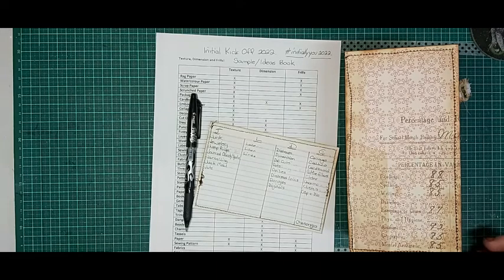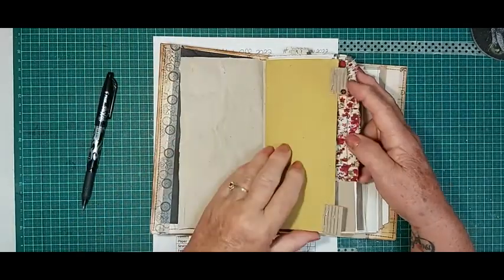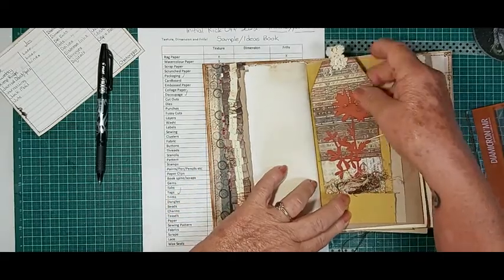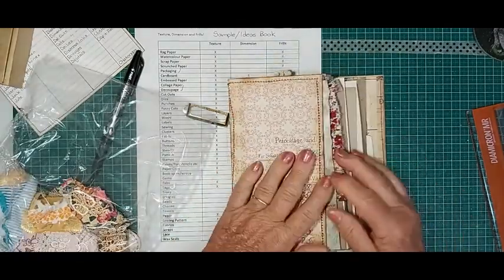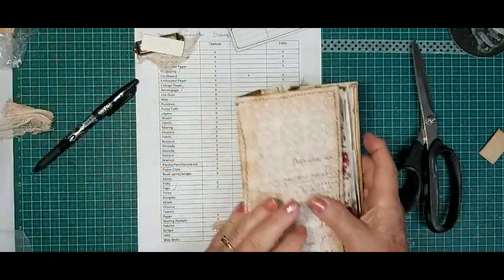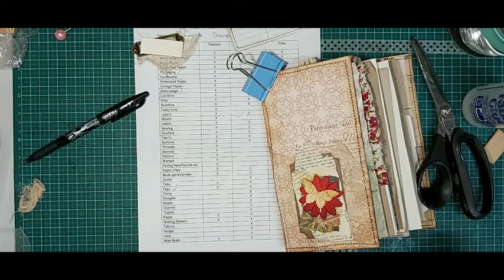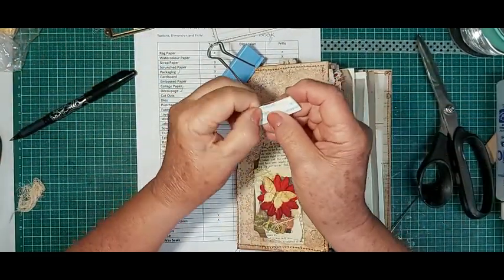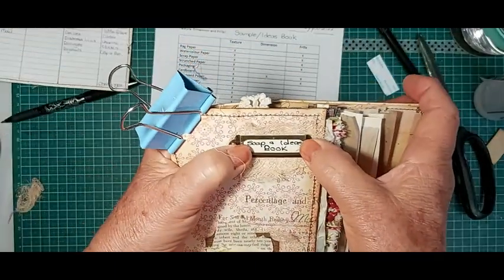initiallyyou2022 My sample ideas book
Hi all!
Most of you will know that Tracey Fox is making a Sample Ideas Book as part of the initiallyyuou2022
This is my book and some of the things I have made for it.
Thankyou